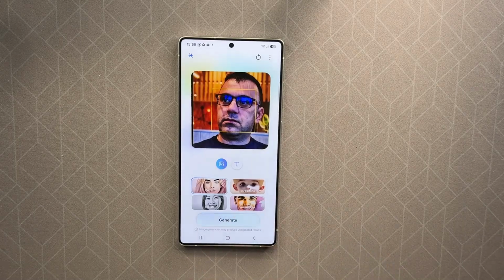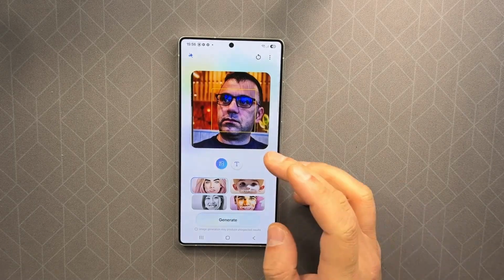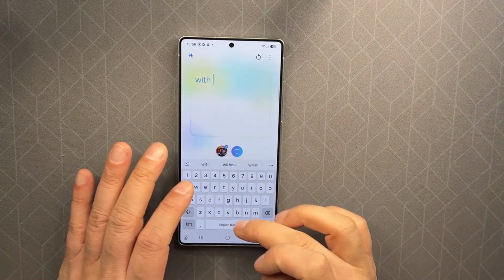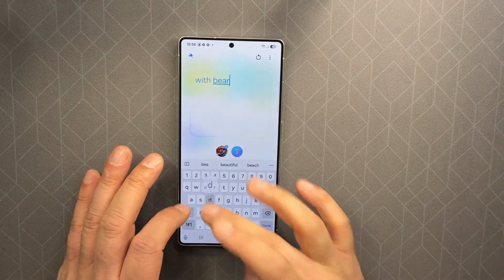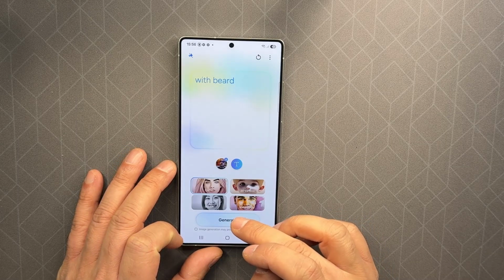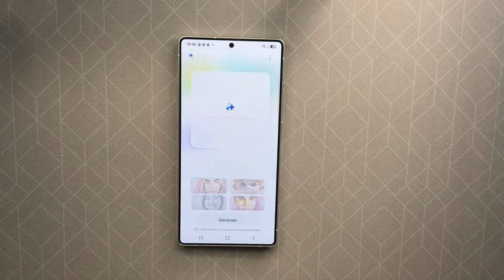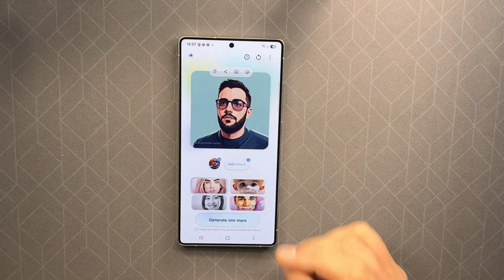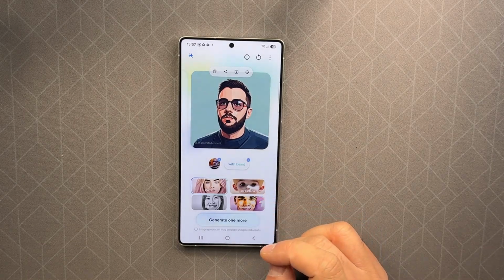🔥 Level Up Your Profile Pics with the Samsung S25 Ultra!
Already have a photo but do you want to make it look even better? In this video, I’ll show you how to use the AI-powered editing tools on the Samsung Galaxy S25 Ultra to enhance your profile pictures like a pro! 🤩✨

🔍 What You’ll Learn:
✅ How to use AI to enhance your existing photos
✅ Make your profile picture stand out with just a few taps!

With Samsung’s powerful AI editing tools, you don’t need pro skills—just a few simple tweaks and your photos will look flawless! 🔥